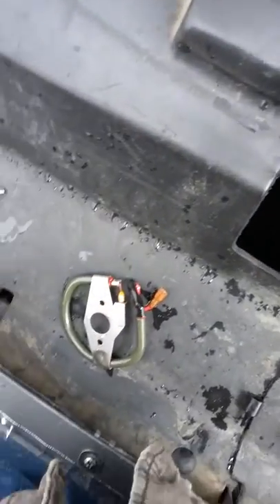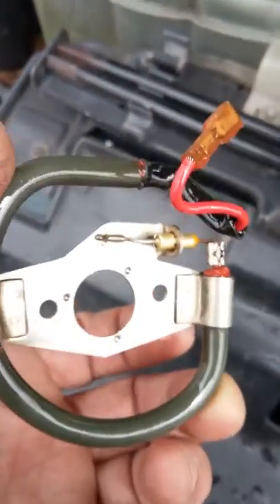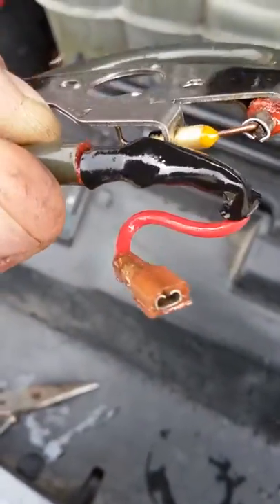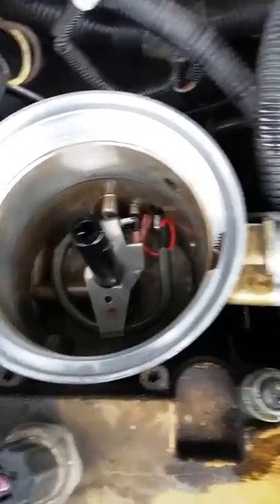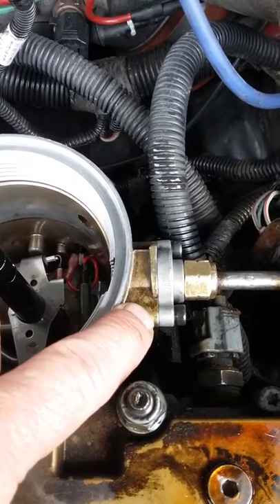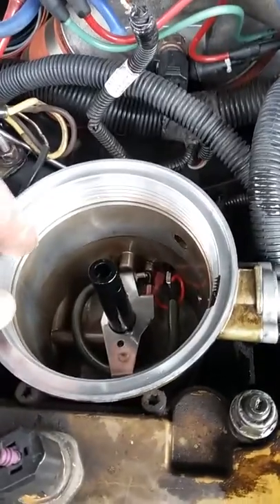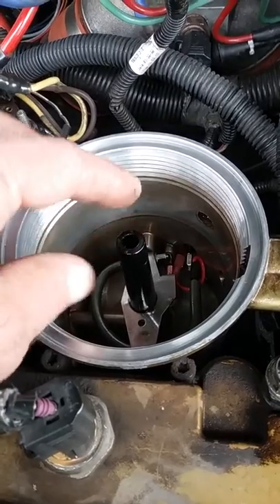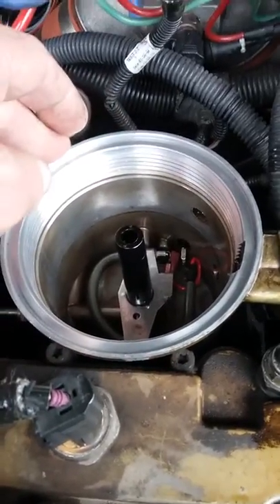E99 7.3 Powerstroke fuel bowl heater and info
The Blue Spring I put in as an upgrade raise my fuel pressure 285 it's cool so I reinstalled the factory spring figured I would just share it in case it happened to anyone else. I have to do a show tomorrow and I got to tell my trailer and I can't be running on 85 lb of pressure!